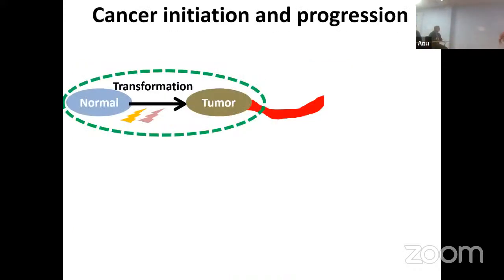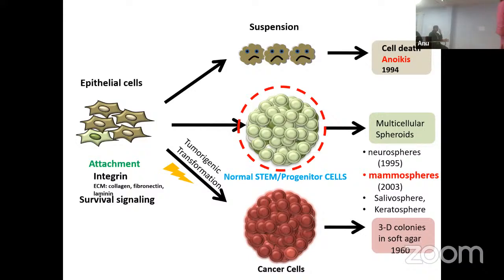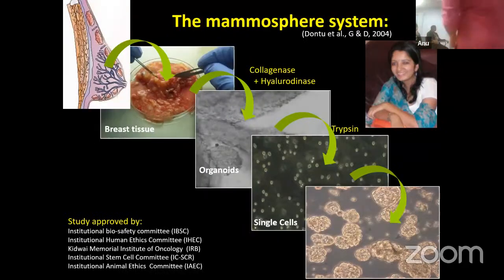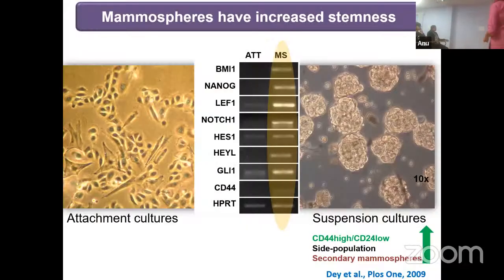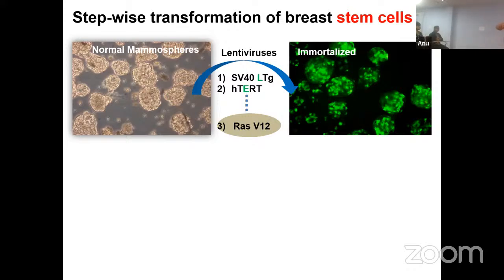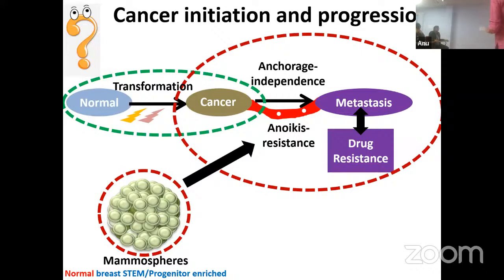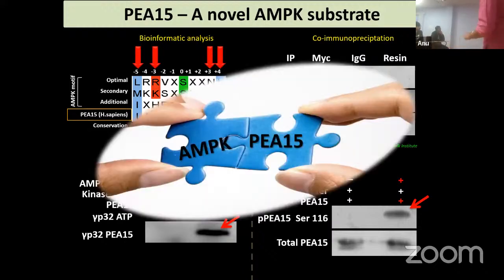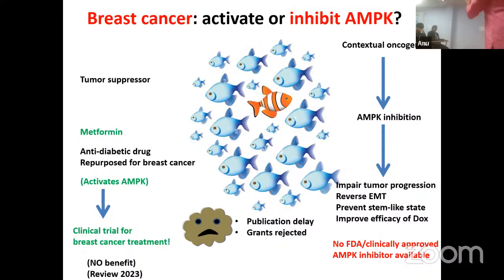AMP-activated protein kinase (AMPK) in normal mammary gland development and breast cancer